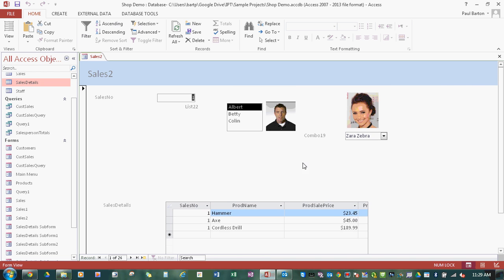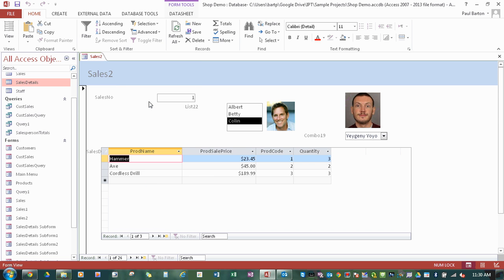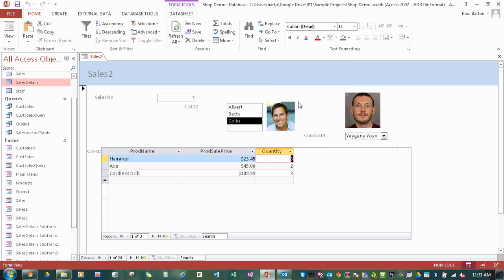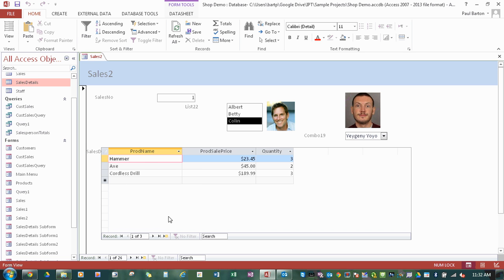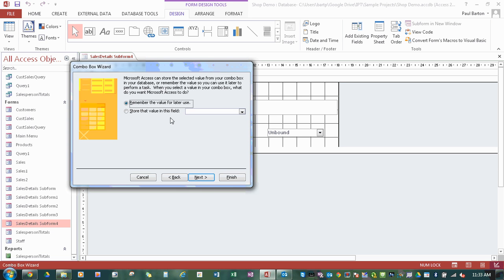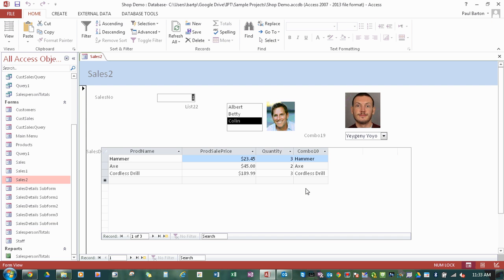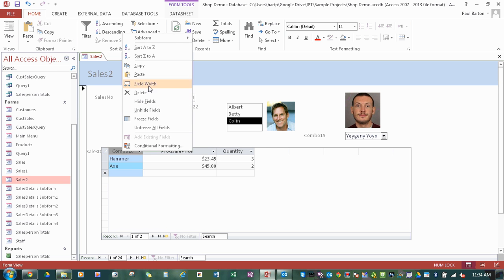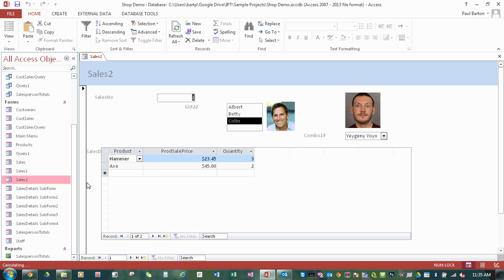Modifying a subform in Access to display approriate data